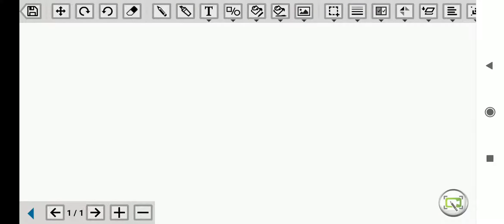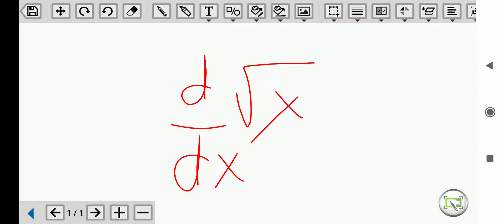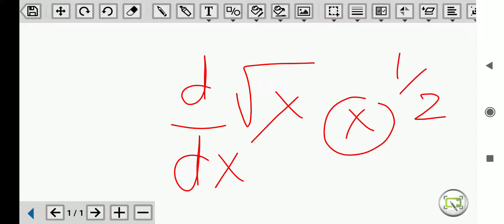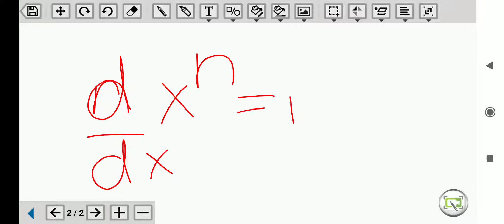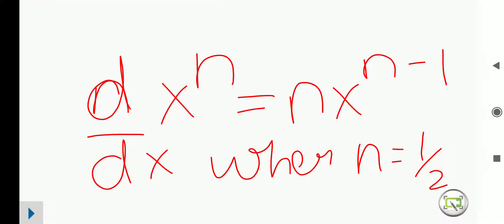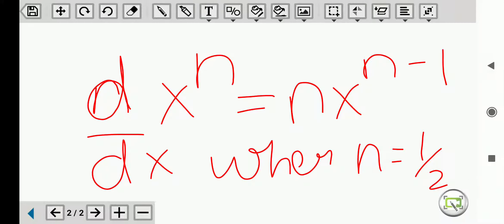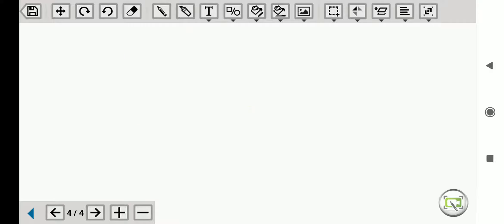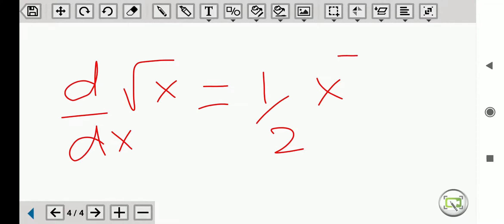Diffrentiation of x^1/2|| Calculus||Class12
Diffrentiation of root of x.
Diffrentiation of a variable with decimal power
how to diffrentiate √x?
How to do diffrentiation with easy methodology.